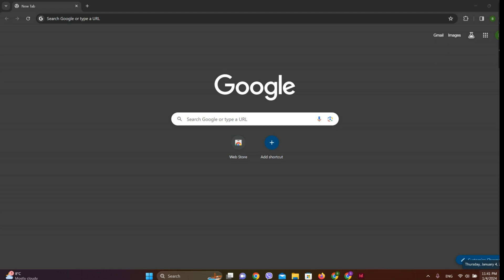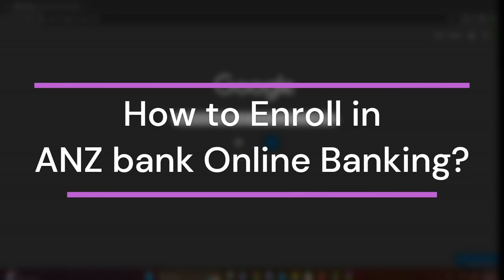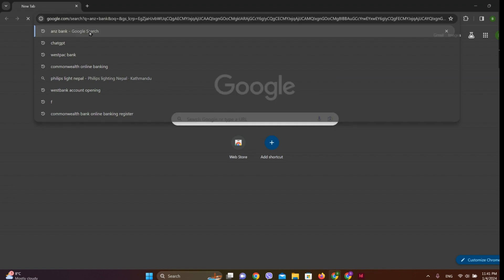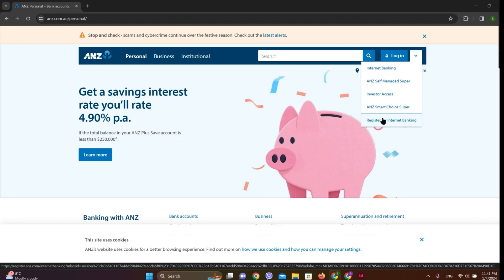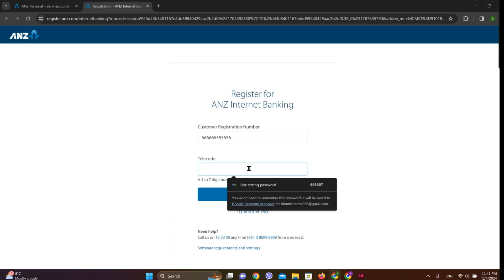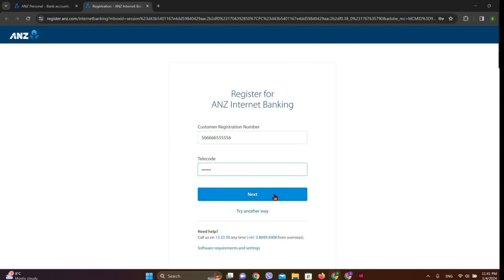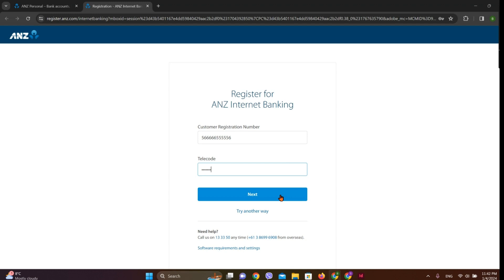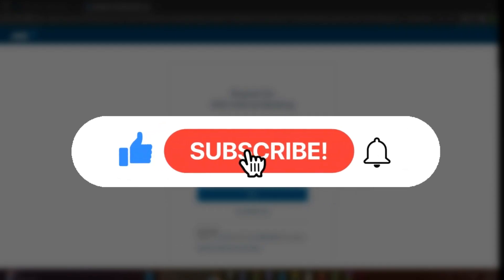How to Enroll to ANZ Bank Online Banking Account (2024)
Learn the exact steps on how to enroll anz bank online banking. Make sure you watch the video till the end for better assistance.
In this comprehensive step-by-step guide, we'll walk you through the easy process of enrolling in ANZ Bank's online banking services. Whether you're a seasoned customer or a newcomer to online banking, this tutorial is designed to simplify the enrollment process, providing you with secure and convenient access to your financial accounts. Let's navigate the future of banking together!